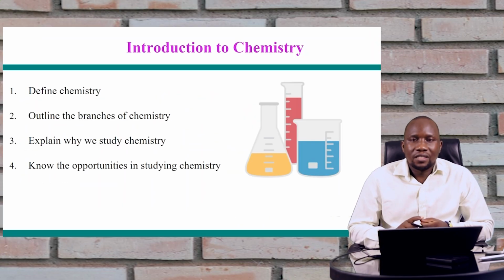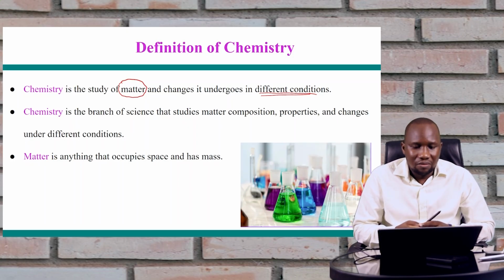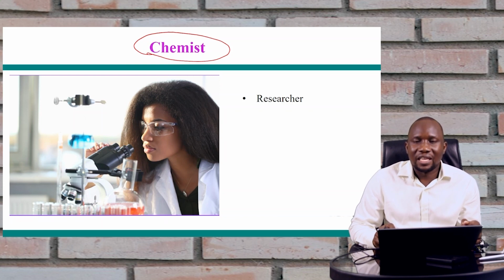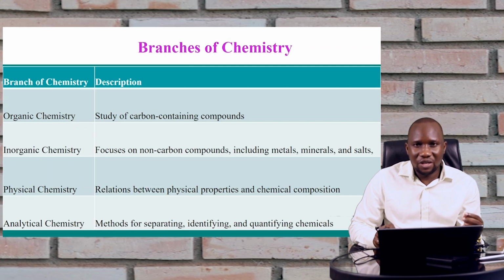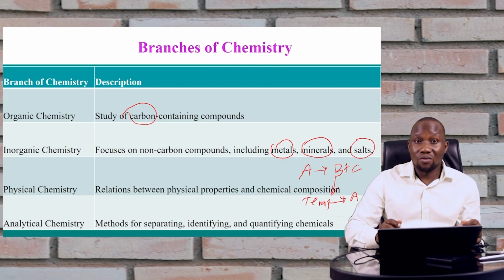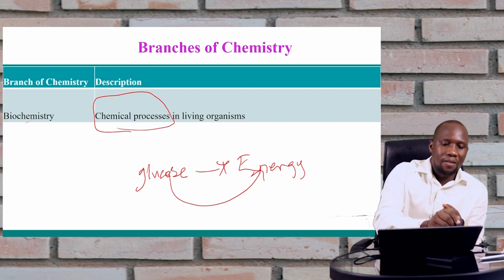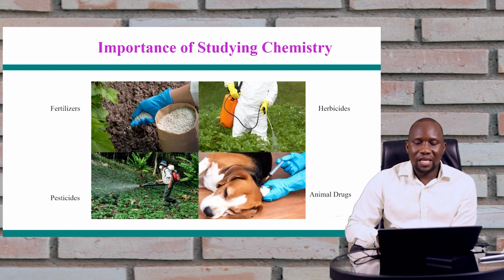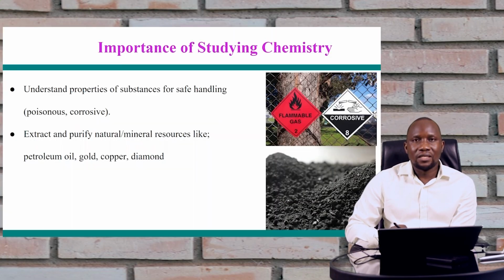Lesson 01. Introduction to Chemistry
This video, explore what chemistry is, why it matters, and how it connects to our daily lives. Understand the basic concepts, branches, and importance of chemistry as a foundation for further scientific learning. A perfect visual guide for O-Level students and science enthusiasts beginning their chemistry journey.

X: @RistalBridgeAcademy